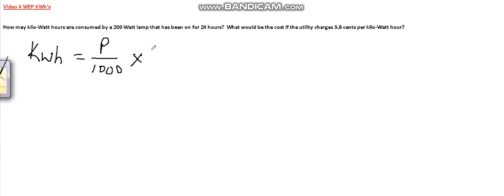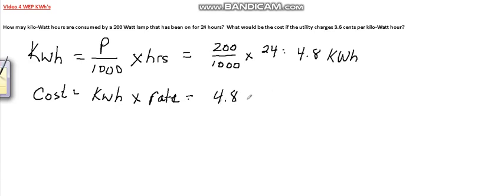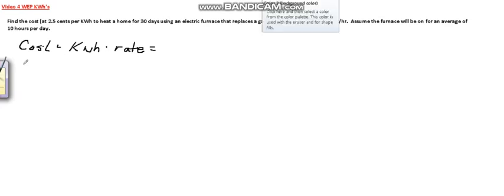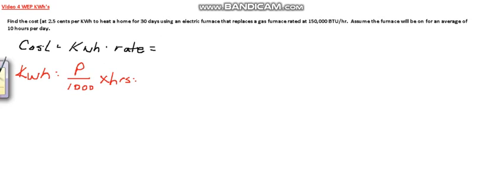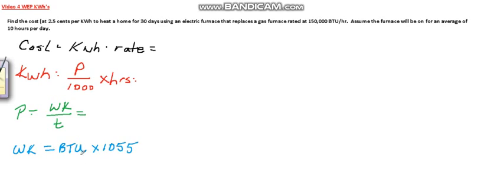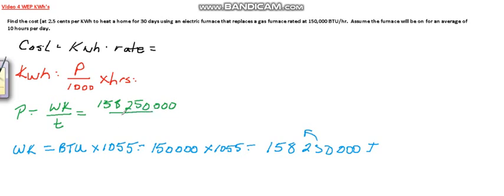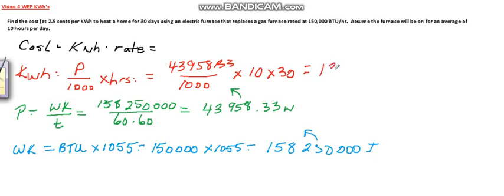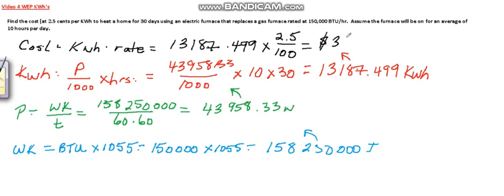Video 4 WEP KWh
How to calculate kilowatt hours